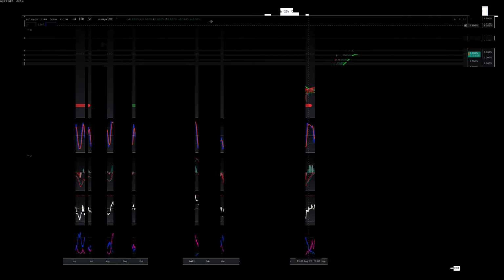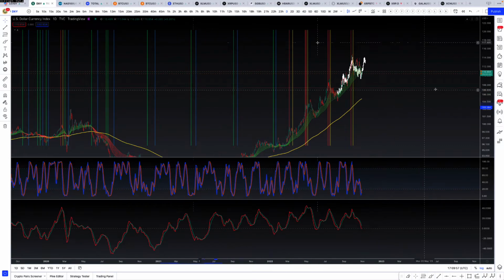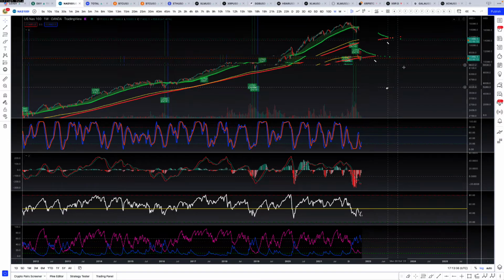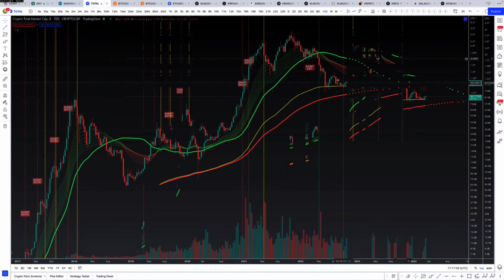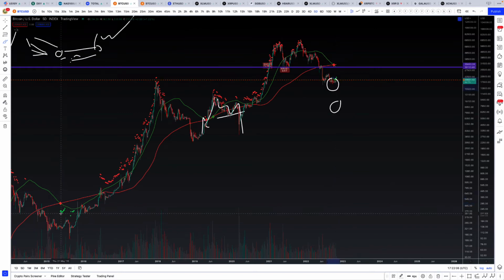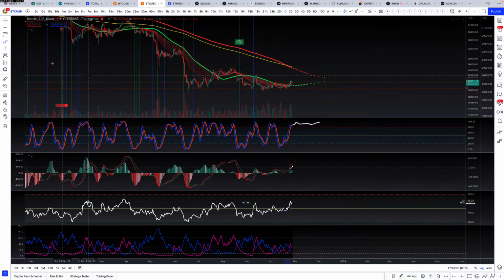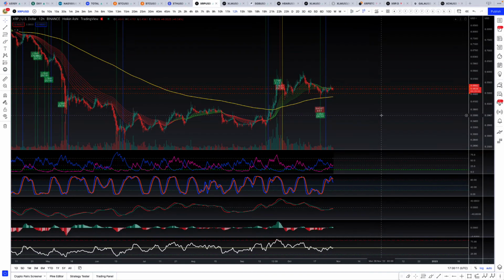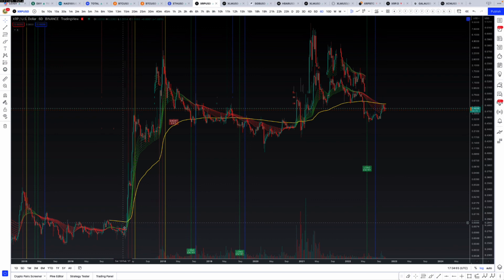SIGNS OF A CRYPTO MARKET BOTTOM ARE FLASHING! XRP BTC ETH DXY ANALYSIS